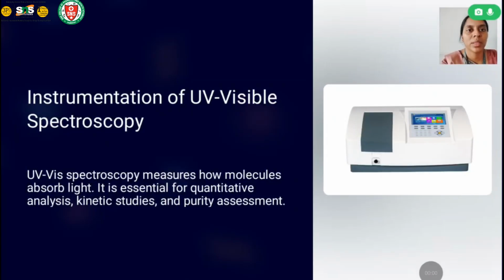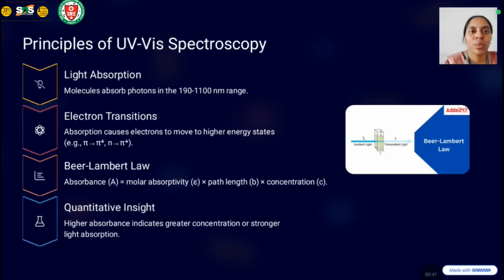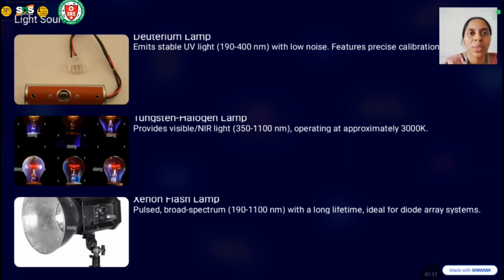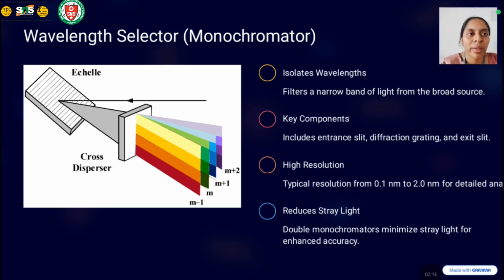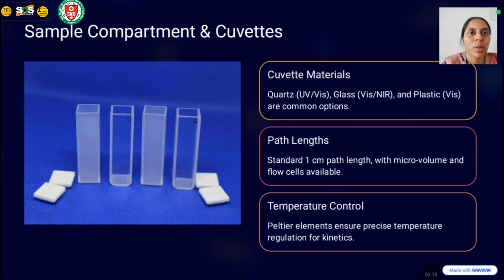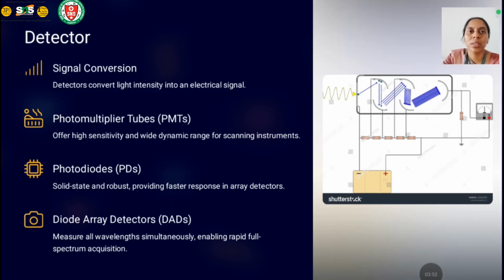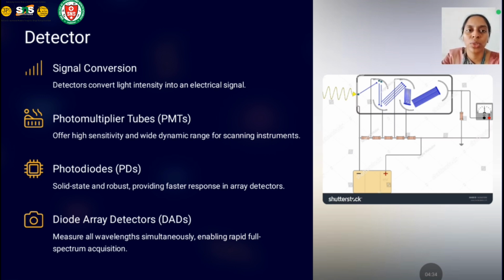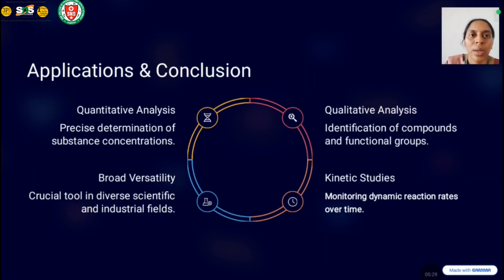Instrumentation of UV Visible Spectrophotometer | IMA | SNS Institutions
A UV-Vis spectrophotometer consists of a light source, monochromator, sample holder, and detector. It measures the absorbance or transmission of light by a sample at different wavelengths within the ultraviolet and visible spectrum. The data recorder then interprets this information to provide insights into the sample's composition and concentration.